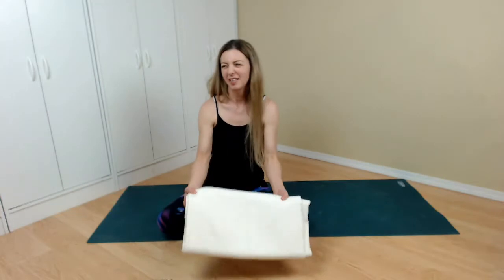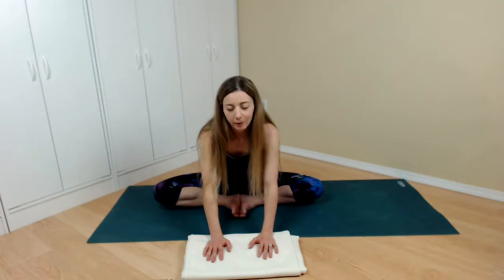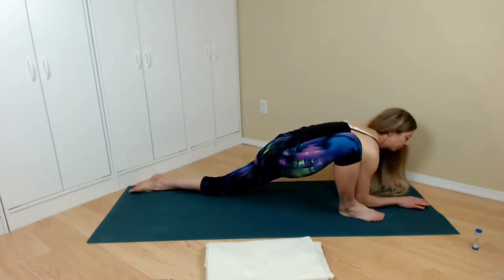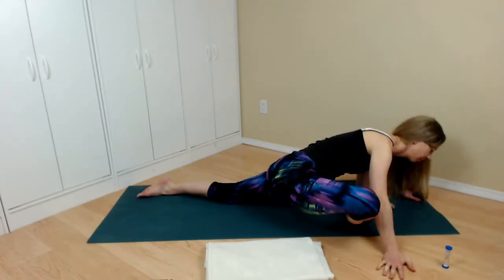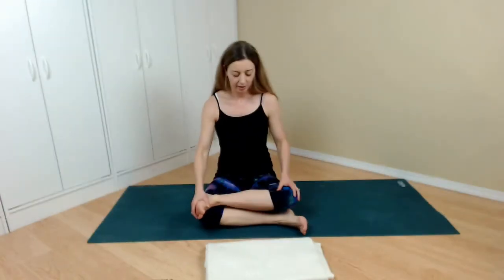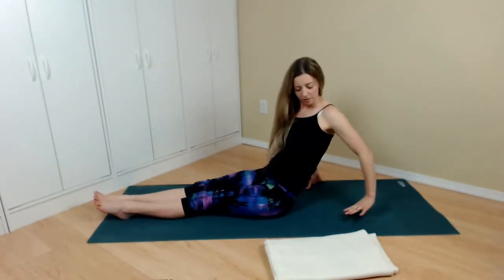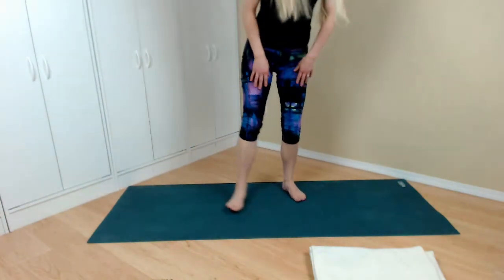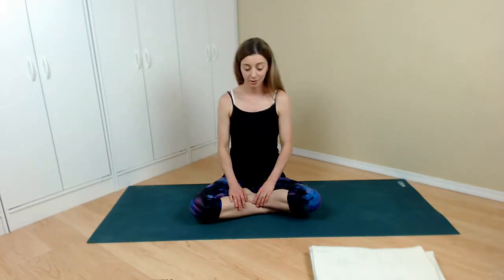Yin Yoga || For Hips | 2-minute holds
A lovely, gentle stretching yoga class for you. Enjoy!